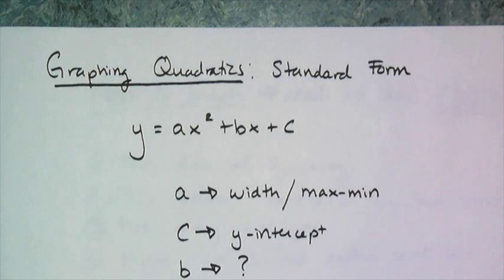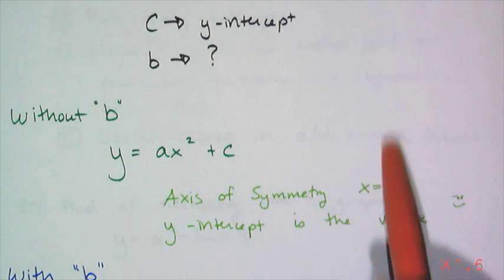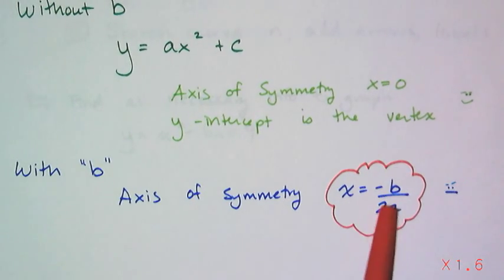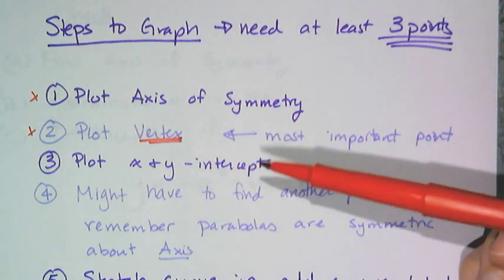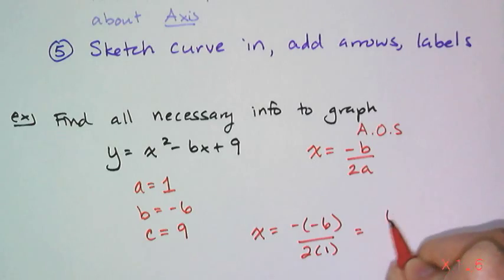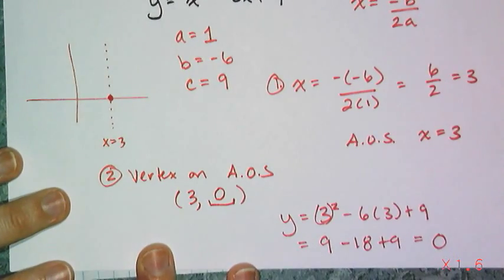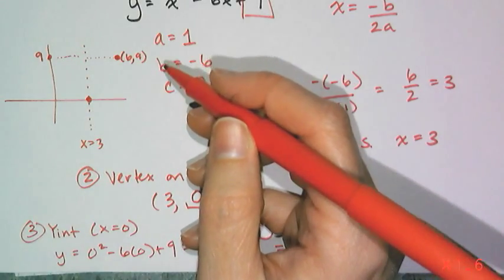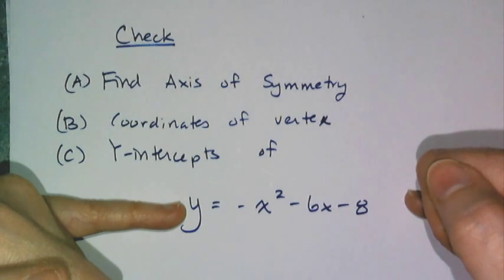Graphing Quadratic Functions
Section 5.05 of the book, this lesson is about graphing quadratic functions that are written in standard form